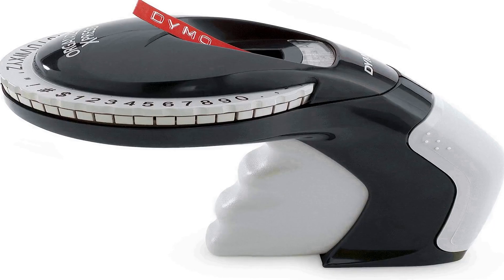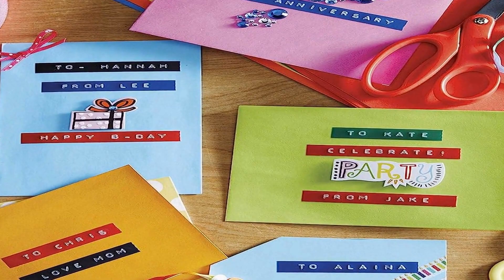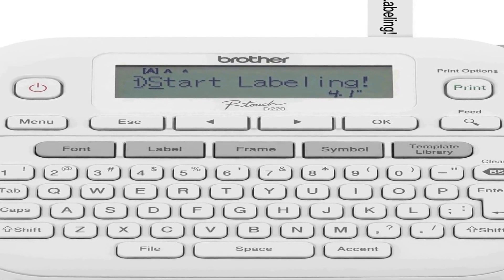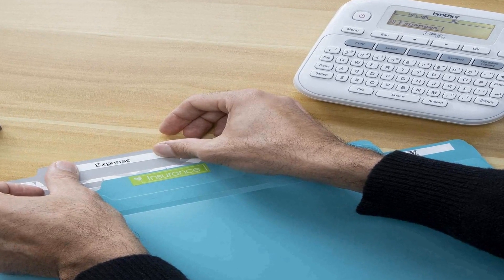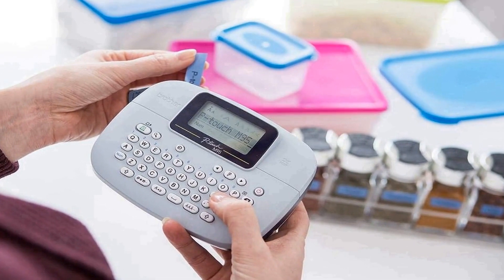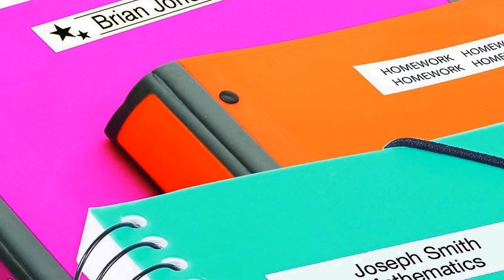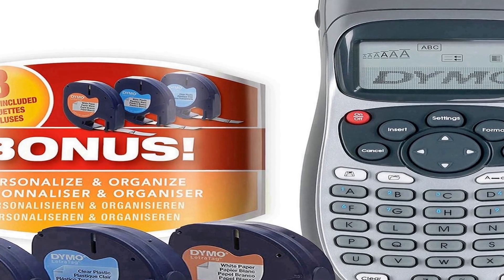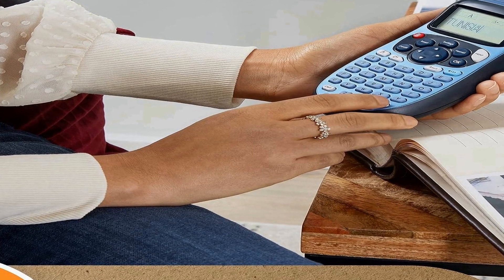Top 4 Best Label Maker 2024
No 1
No 2
Brother P-Touch, PTM95, Handy =
No 3
Brother P-Touch PTD220 Home/Office =
No 4
DYMO Embossing Label Maker =